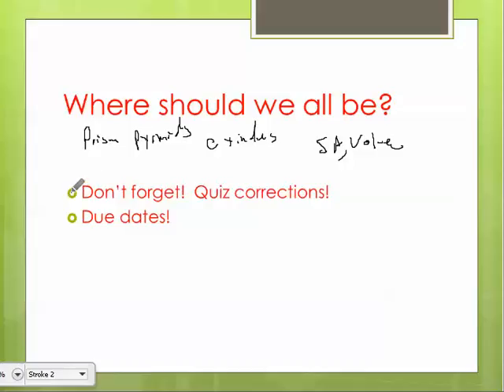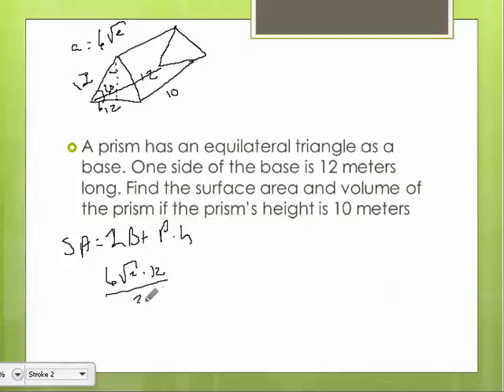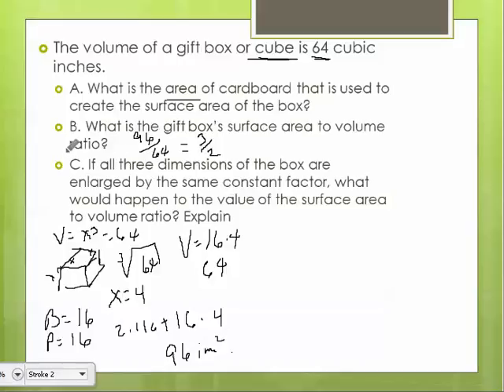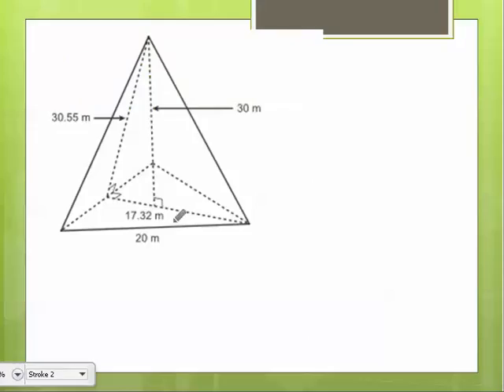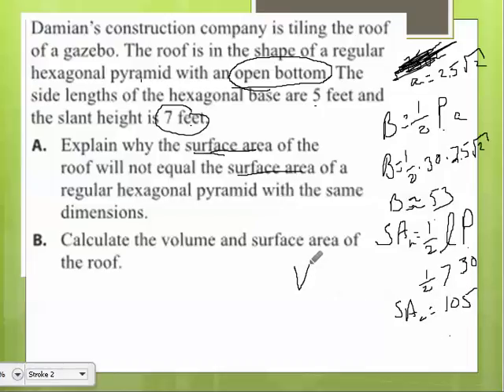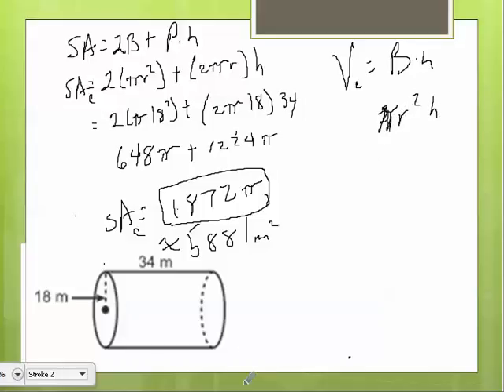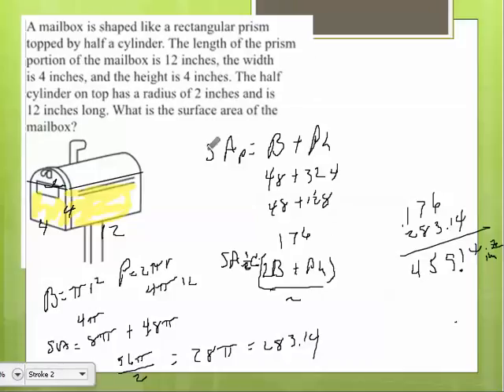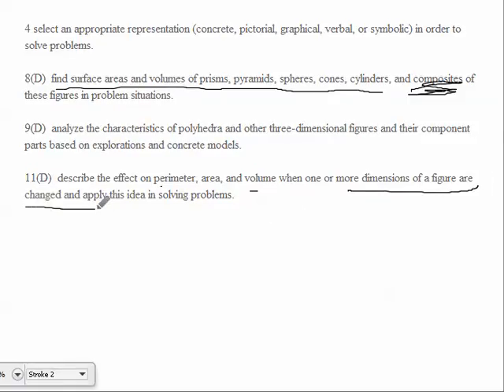MTH203 4B 20140217 cc holiday